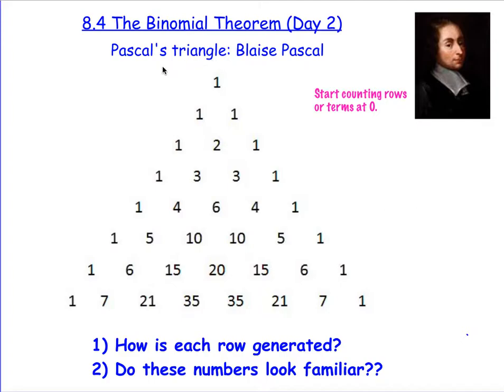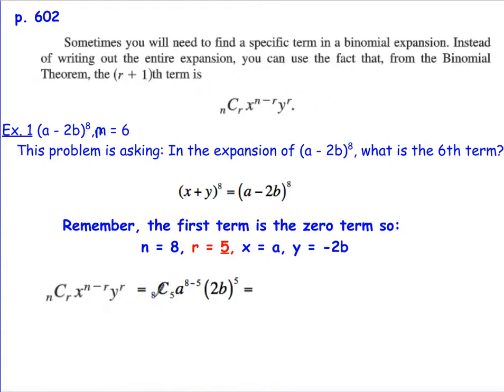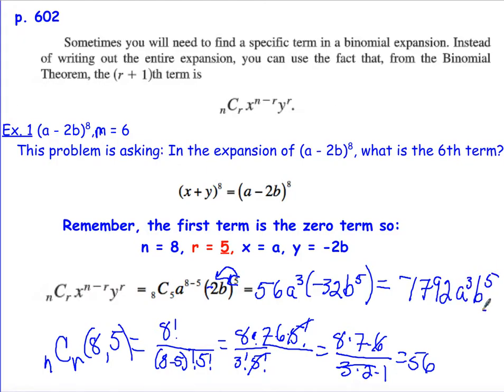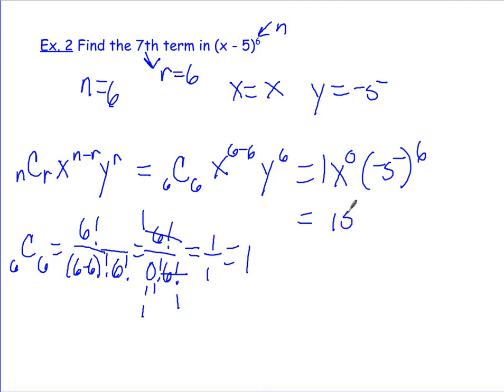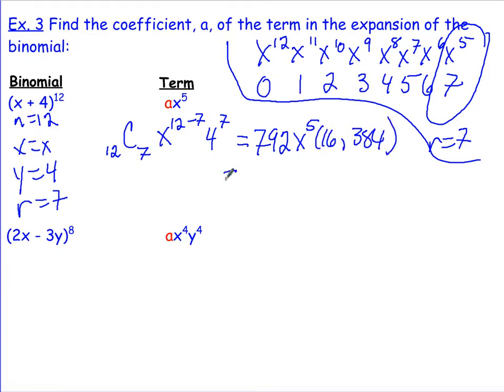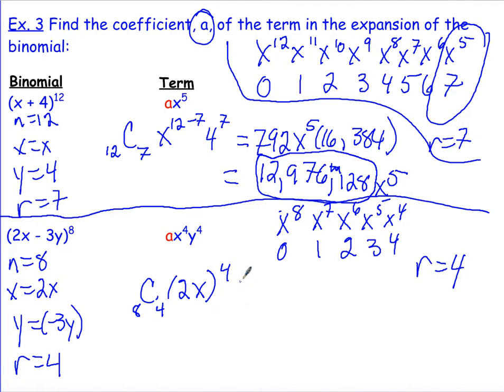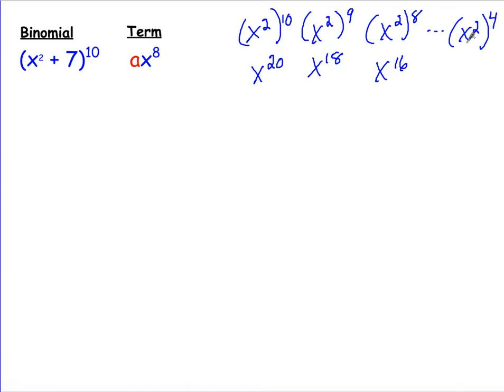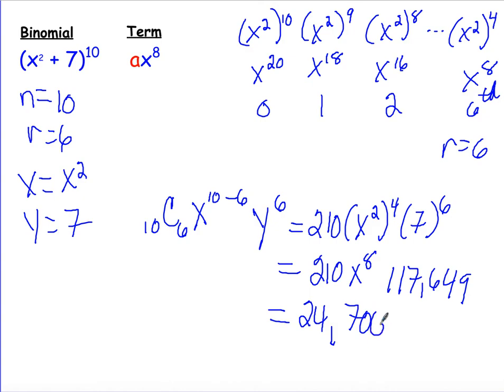PC 8 4 Day 2